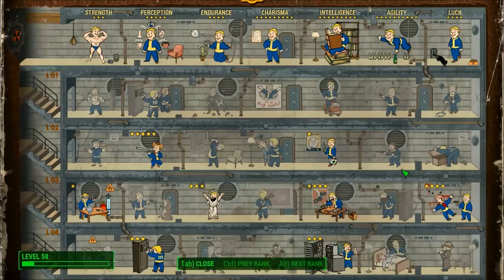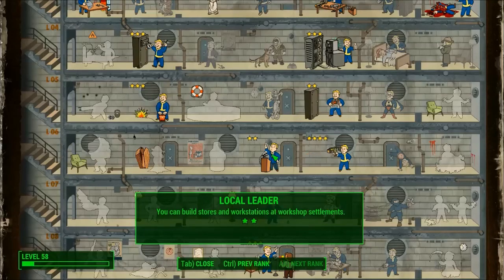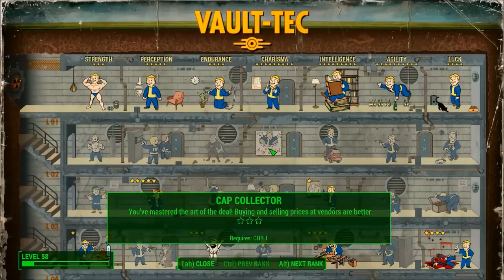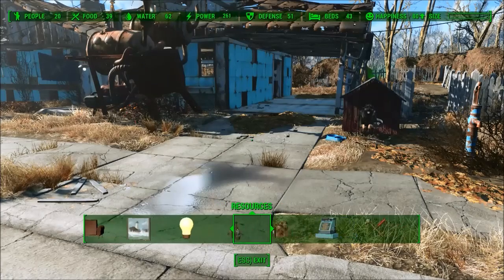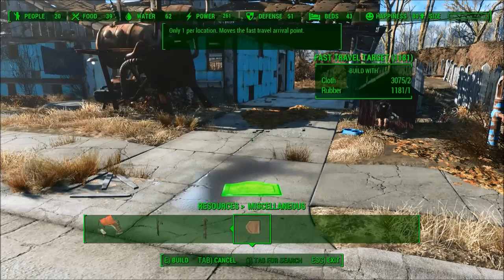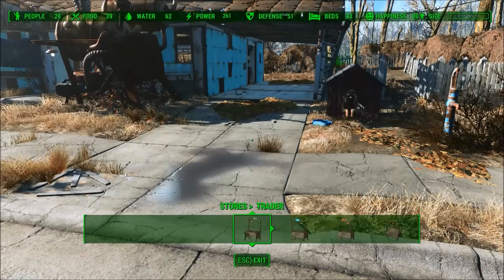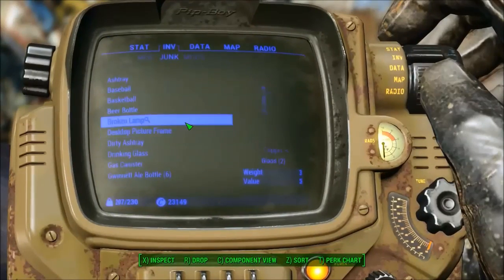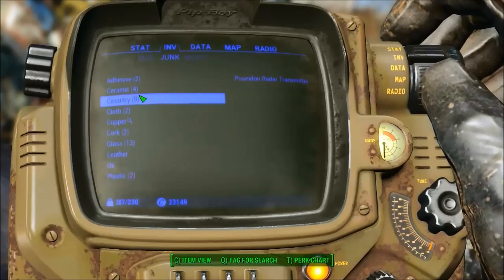Fallout 4 Settlement Guide #1 Introduction and Basics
This is the introduction to my Fallout 4 Settlement Guide.

The first episode covers the basics you need to know for building up your own settlements, and shows you some of the potentials possible to create with the settlement tool.